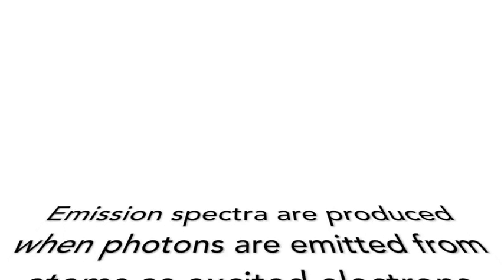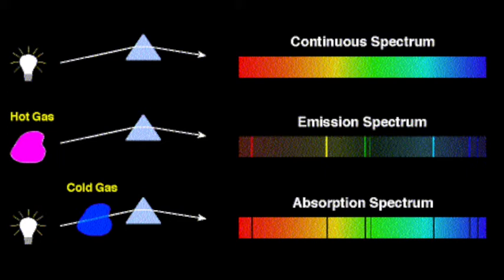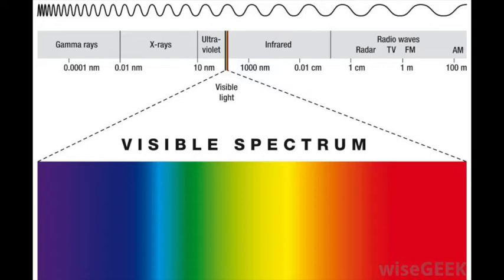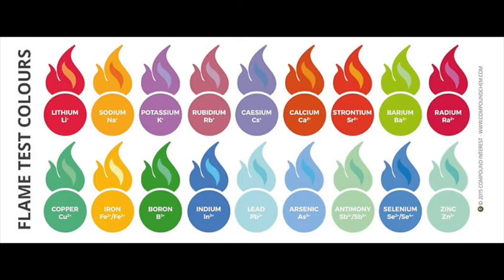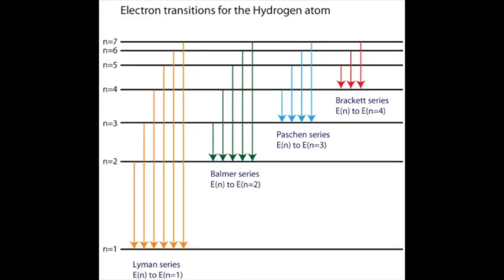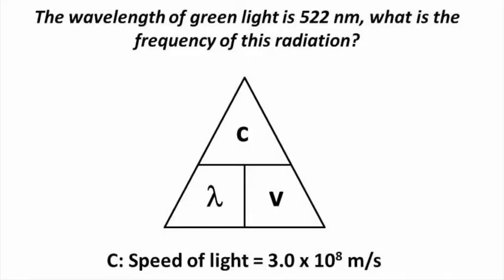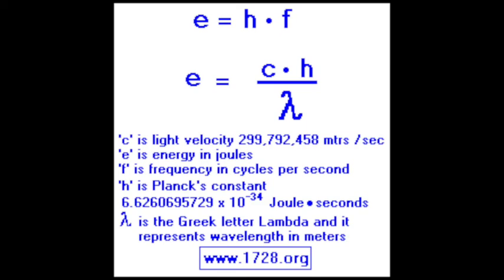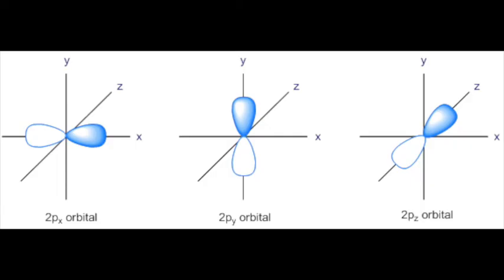Emission spectra//Chemistry//Atomic project